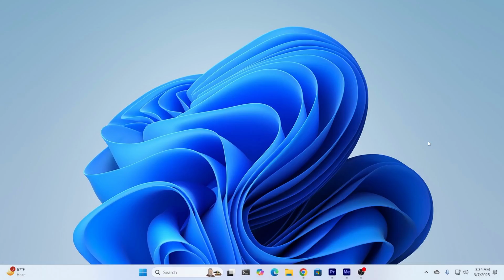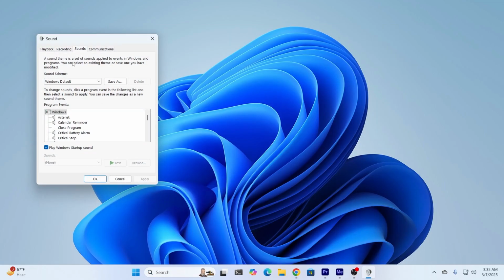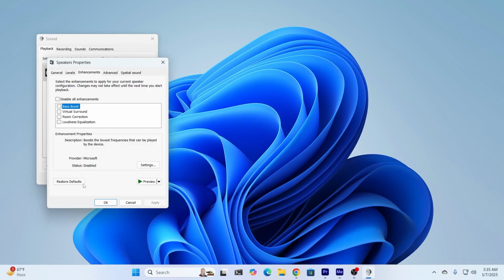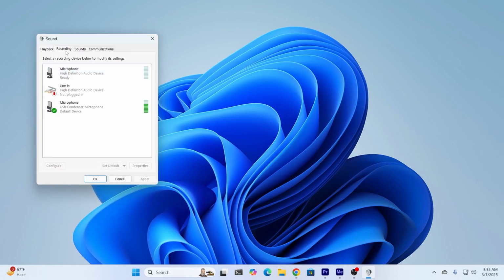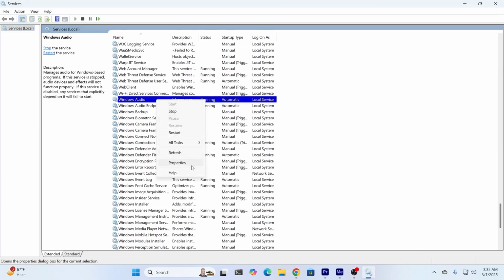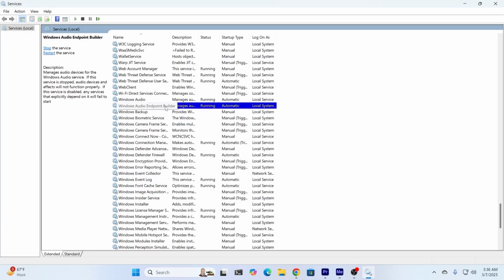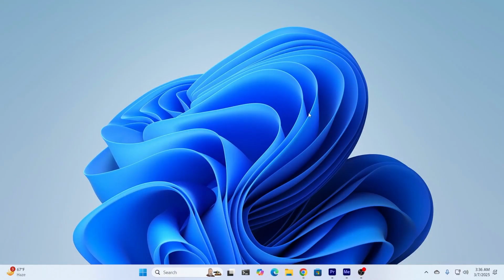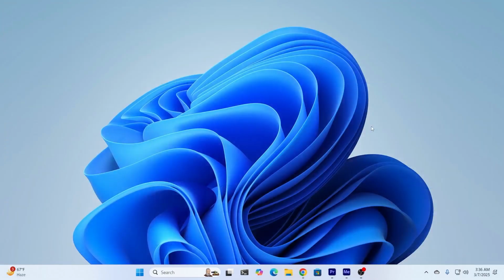How to Reset Sound Settings on Windows 11 (Solved)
A quick tutorial on, how to reset sound settings in Windows 11 laptop or PC.